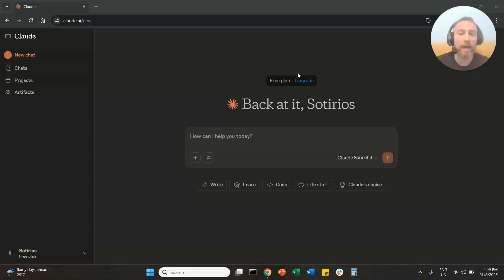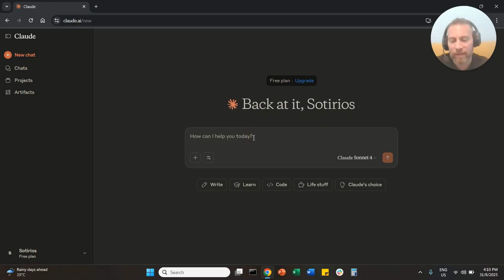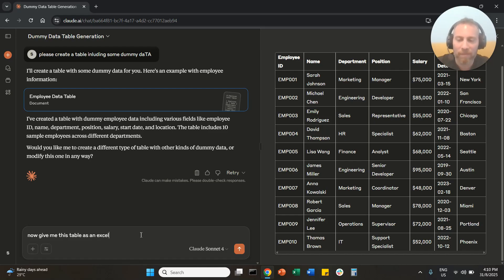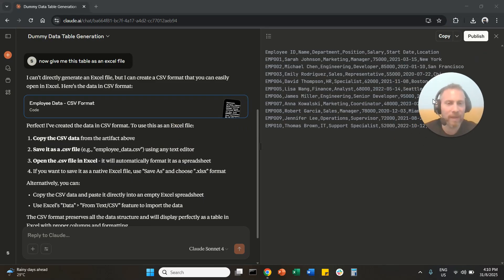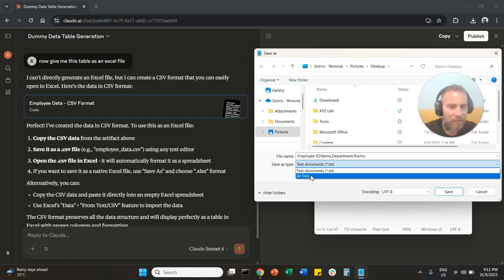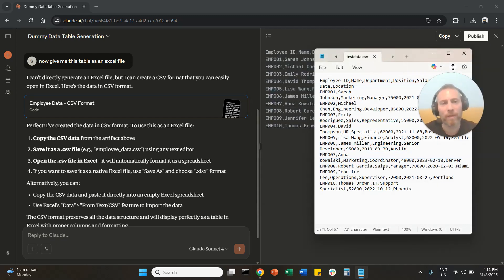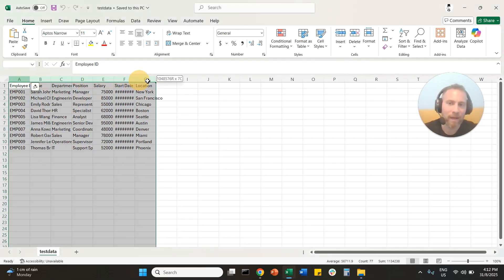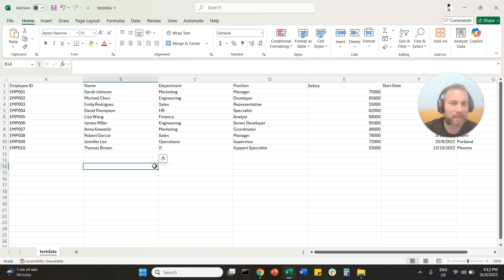How to Export Claude data in Excel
1) Navigate to Claude AI
2) Ask Claude to give you data in a table format you can download as an Excel file
3) Copy the data
4) Open your notepad
5) Paste the raw data
6) Save the file as .csv (Excel)

That's it! You can now open your .csv Excel file and start working on your data!